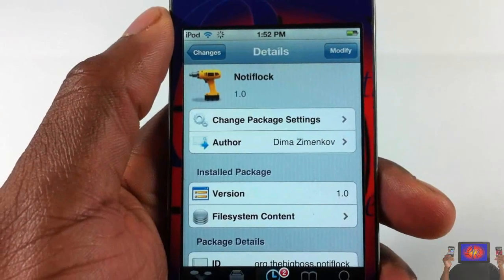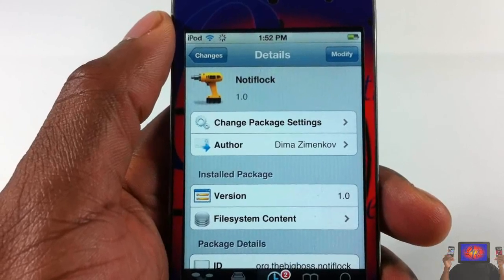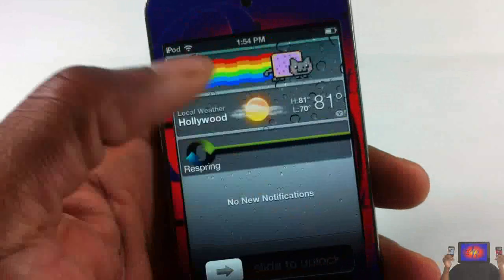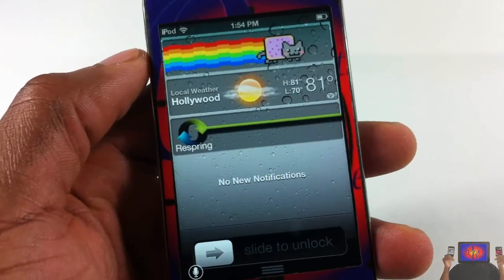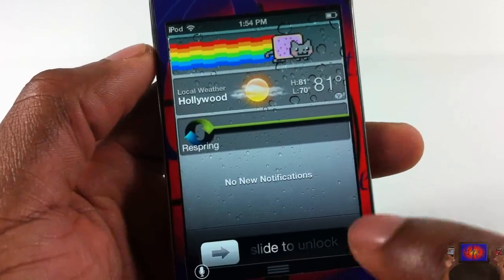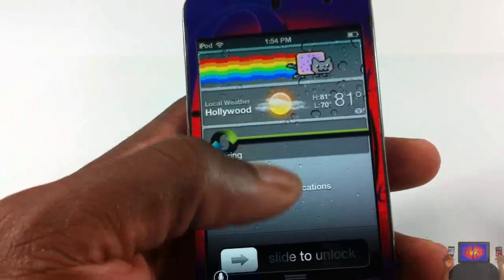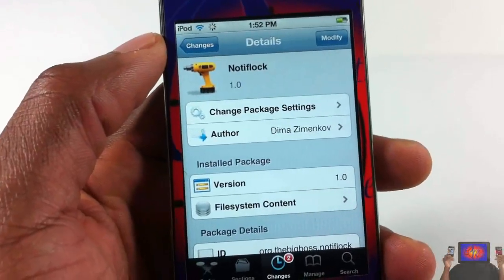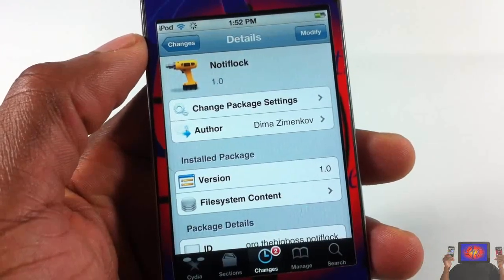Notiflock - How To Access Notification Center From Lockscreen For FREE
This is a video demo of 'Notiflock'

Name: Notiflock
Developer: Dima Zimenkov
Price: FREE
Repo: BigBoss

Notiflock How to enable Access Notification Center From Lockscreen For FREE Notif lock Apple ios4 ios 4 ios 5 ios5 mods mod modification customize customization How to How-to Apple best top iphone 4s iphone4s ipad2 3gs jailbreaking jailbroken 3g 2g 1g 2nd generation 1st 3rd 4th opinionativereviewer opinionative reviewer oreviewer review smart phones cellphones